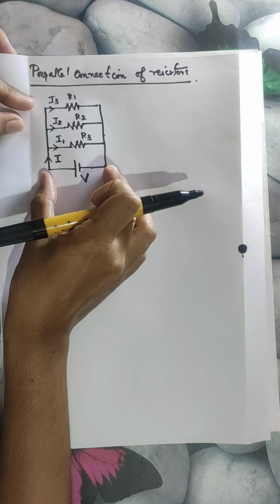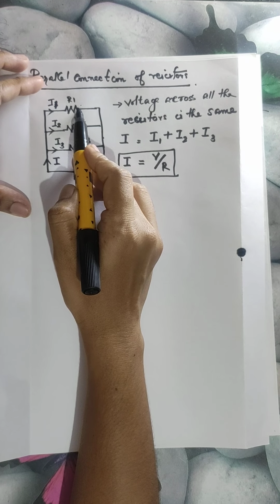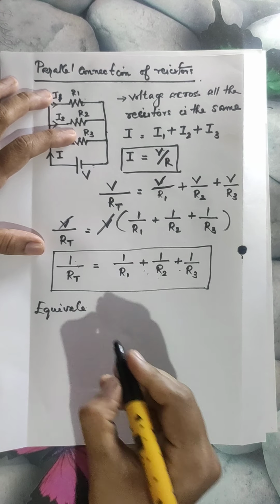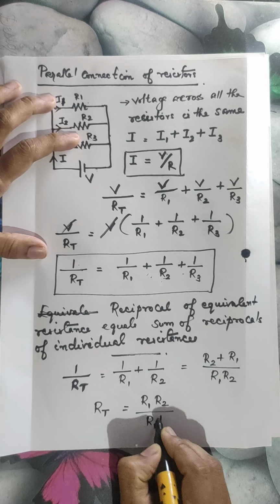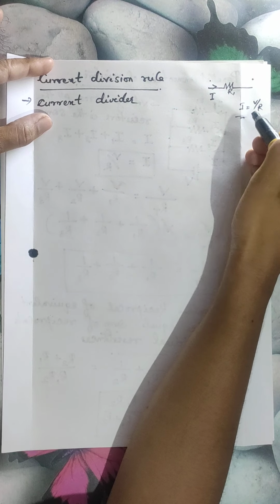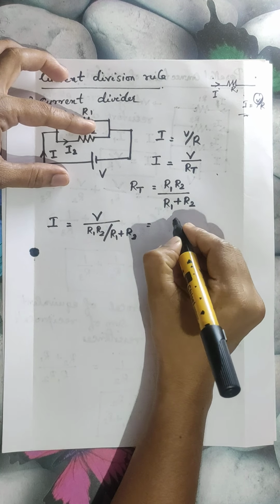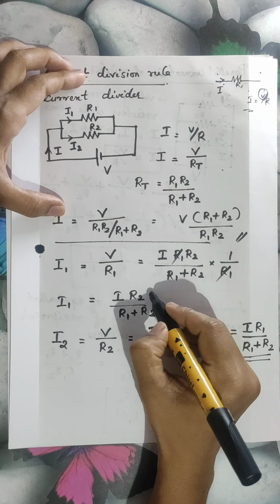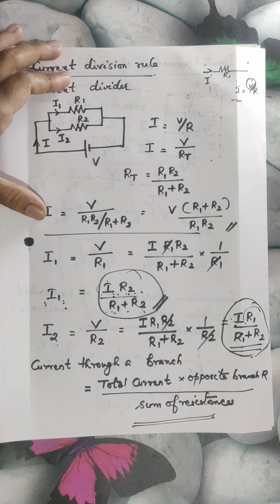Module 1 - 4. Parallel connection of resistors